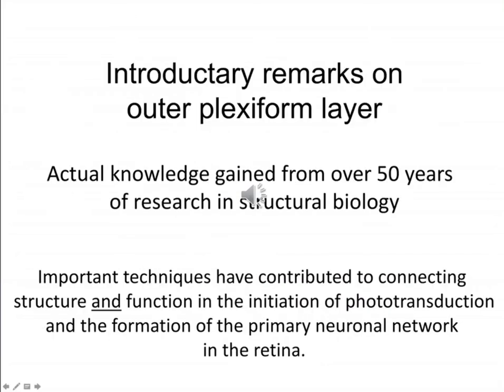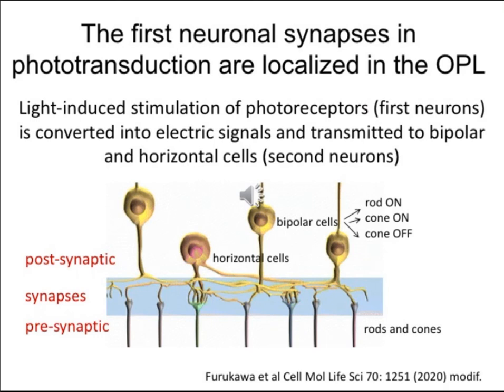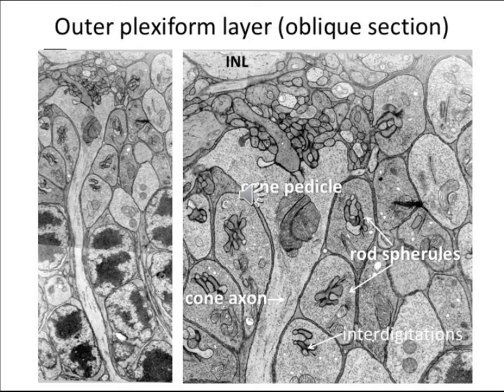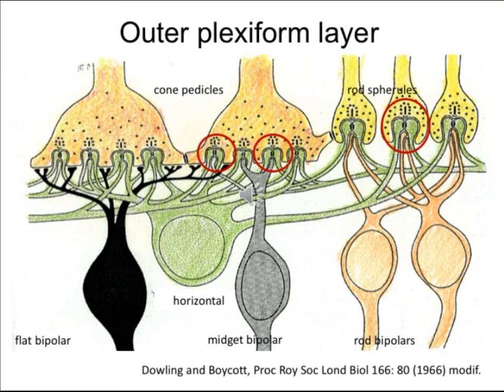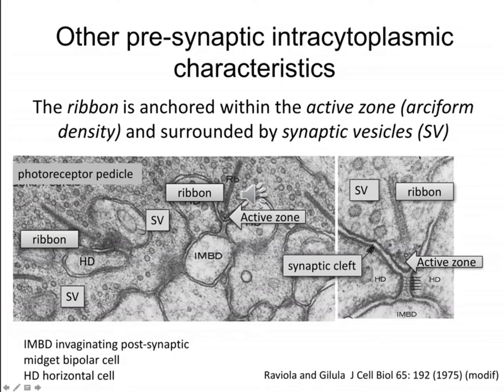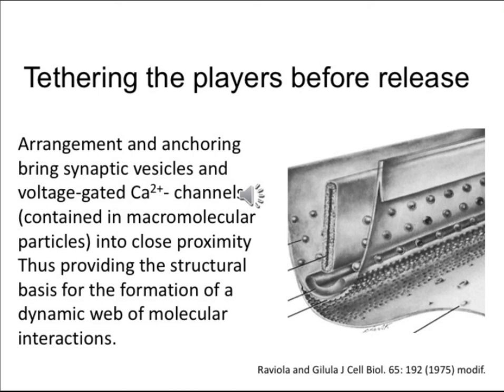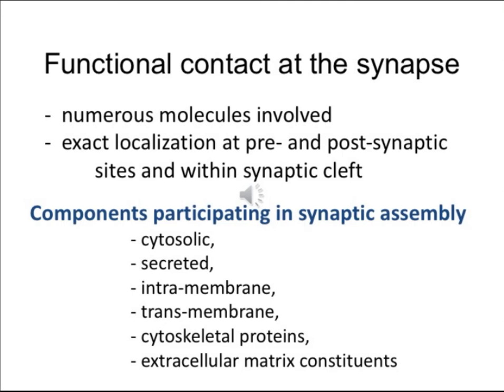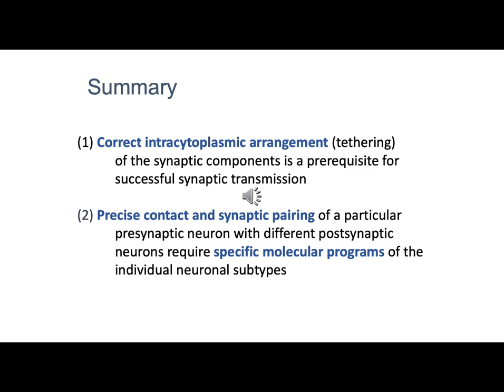RETINA. THE OUTER PLEXIFORM LAYER. THE GREAT LECTURE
The first of 6 fascinating chapters on the anatomy physiology and pathology of a fundamental layer of the retina.